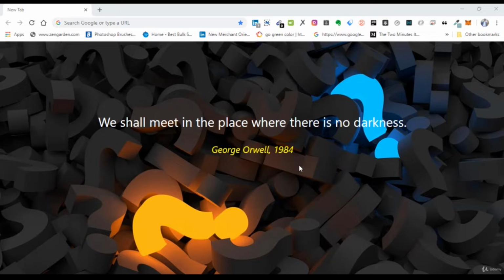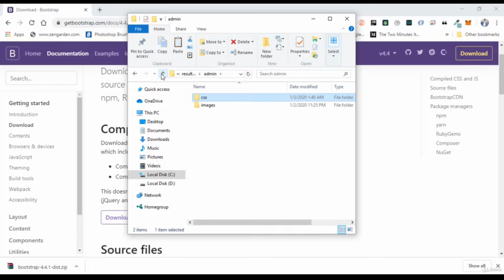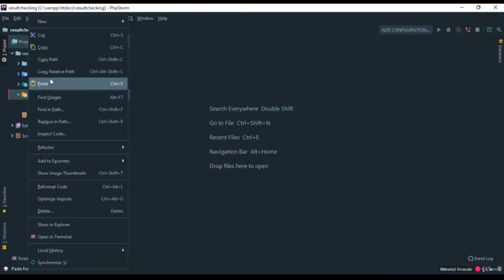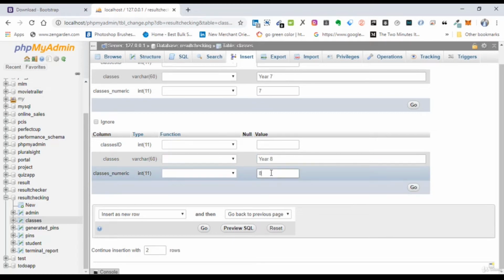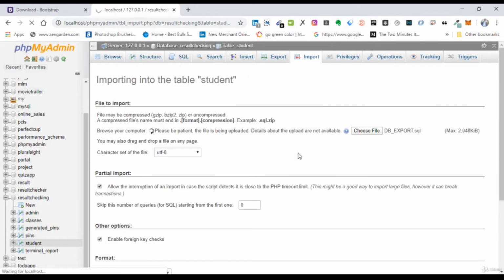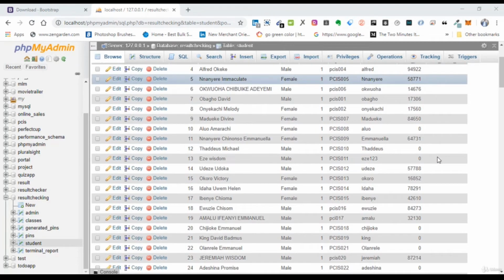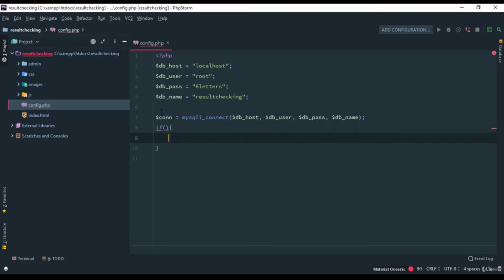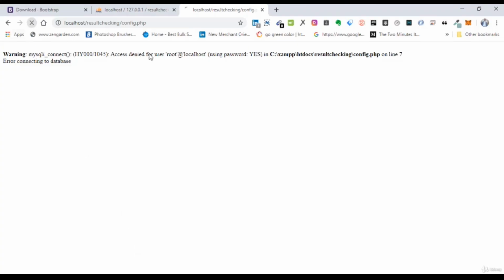2. Database Connection and Configuration